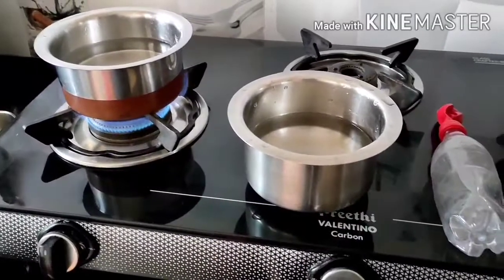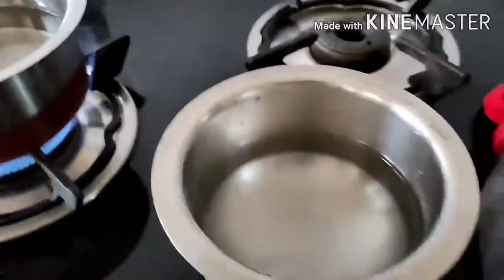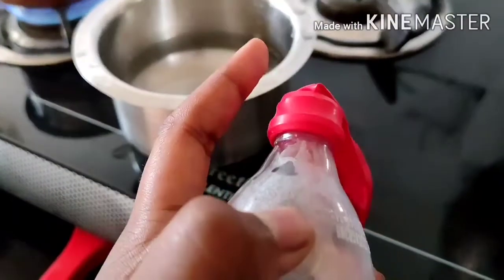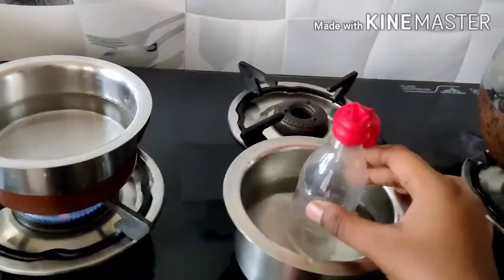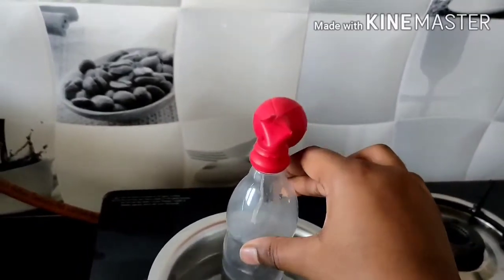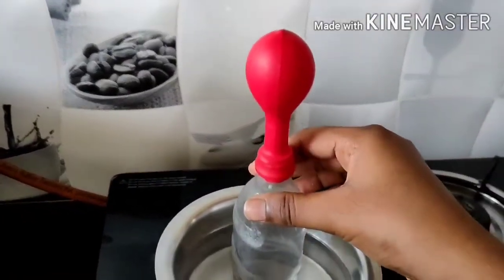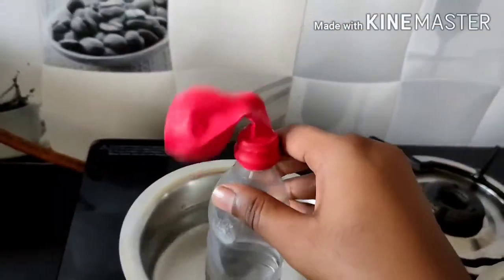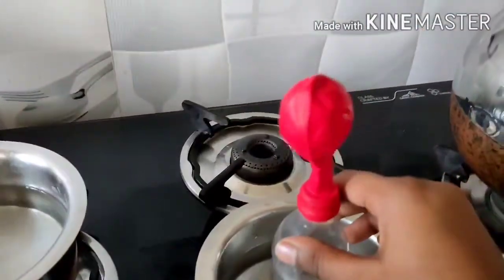Cool Water Experment